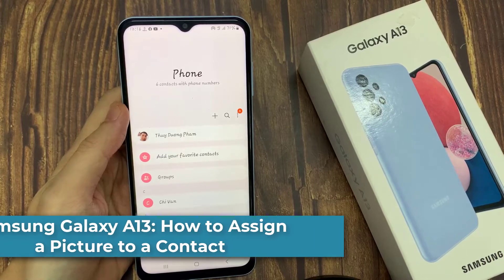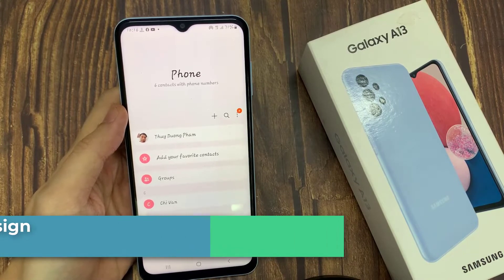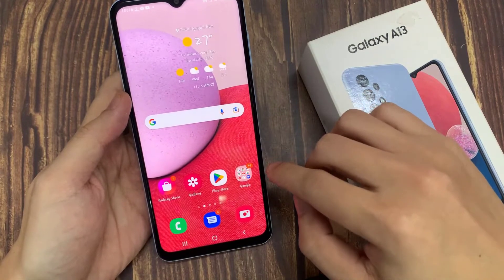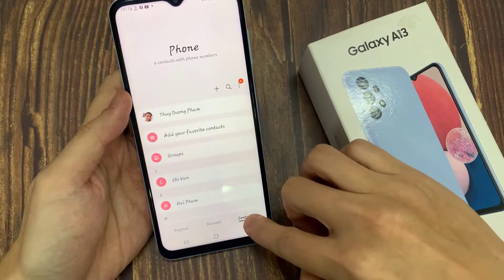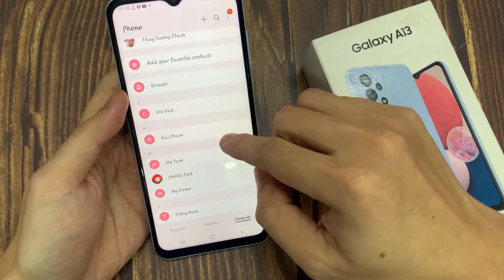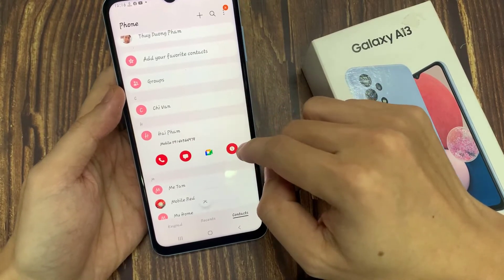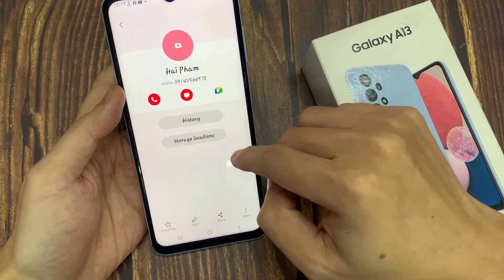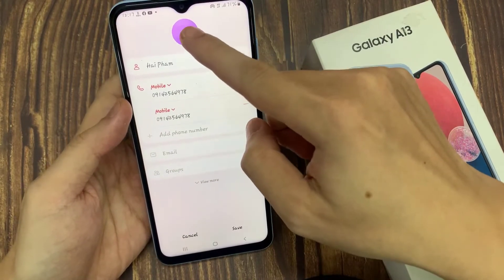Samsung Galaxy A13: How to Assign a Picture to a Contact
Learn how you can assign a picture to a contact on Samsung Galaxy A13.